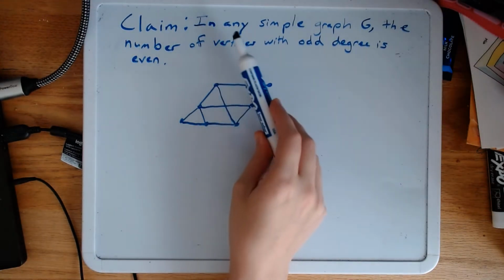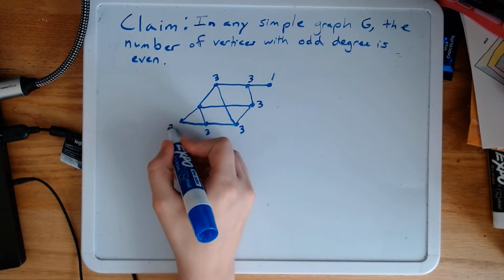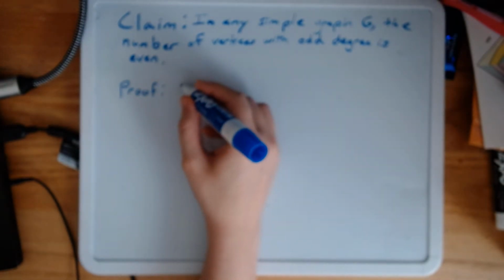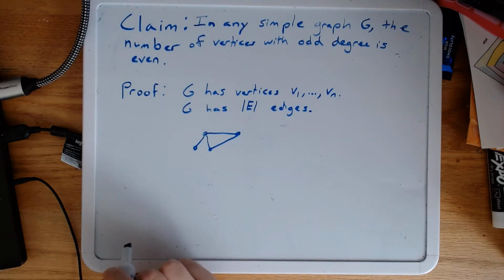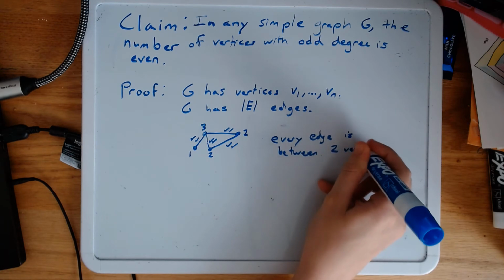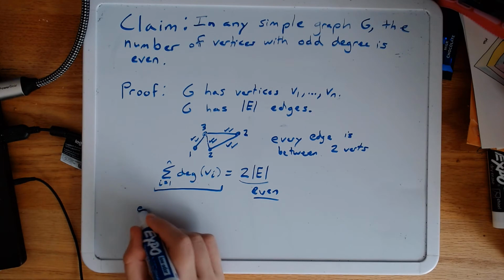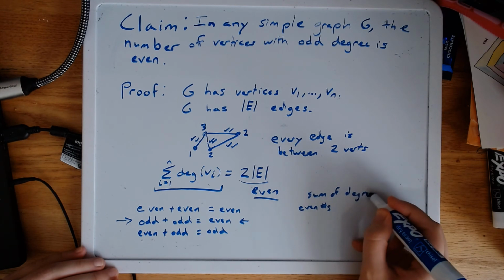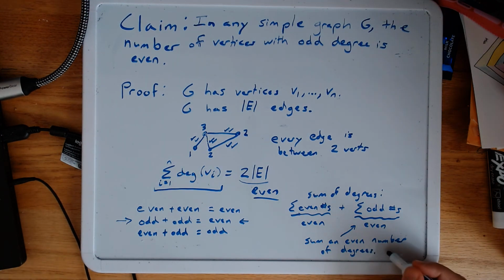MAC 281: Proof About Degrees of a Graph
For another example of a graph theory proof, I talked through the proof that in any simple graph G, the number of vertices with odd degree is even.